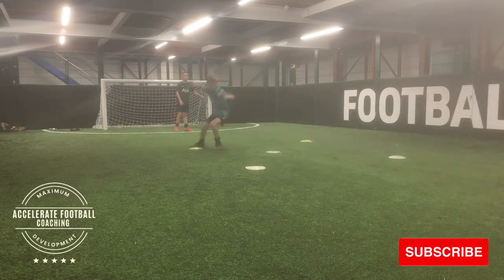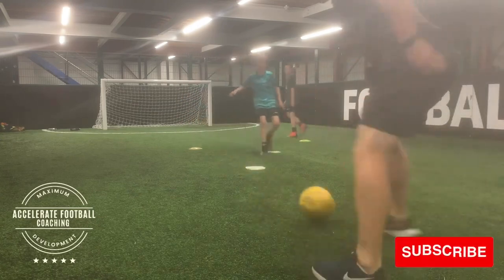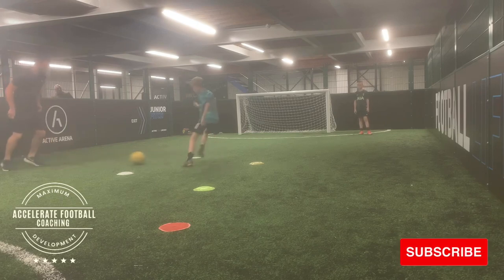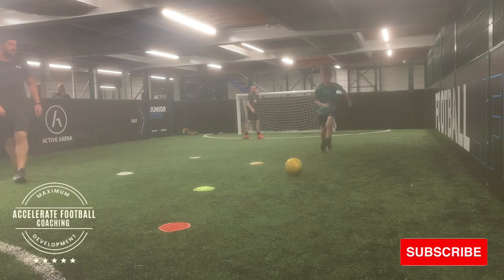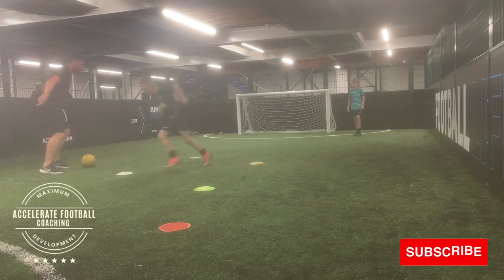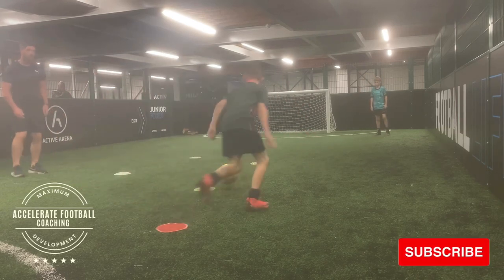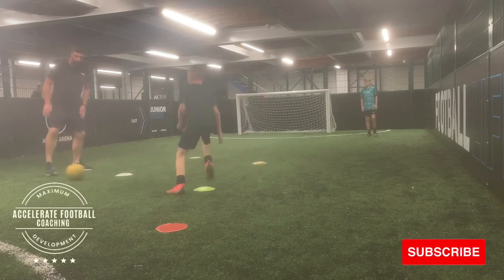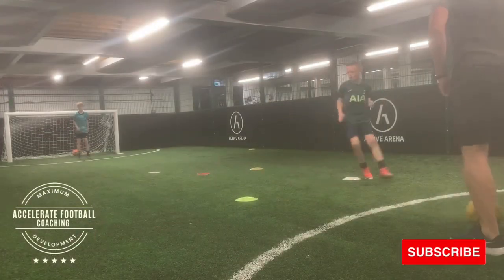Two Players, One Coach | Awesome Passing and Receiving Drills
These two young players are fantastic trainers and in this video you can really appreciate the speed and quality with which they train.

There are three different passing and receiving drills in this video with lots of different combos being worked on.

Football training should be fun, challenging and intense and this session definitely was!

As a football coach I always want my players to work as hard, quick and efficient as possible and get maximum touches on the football.

Let me know what you think of the quality of this football training drill and also which one do you like most??